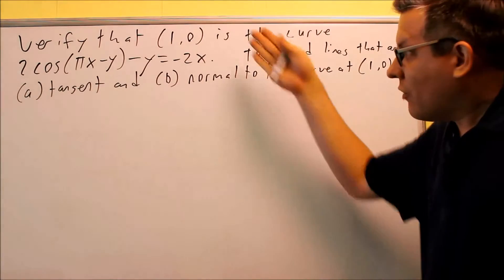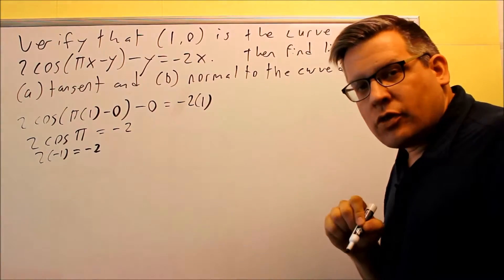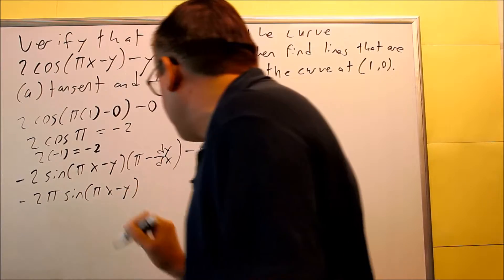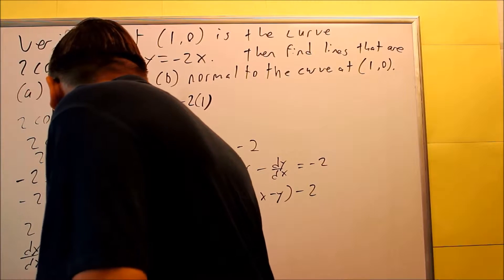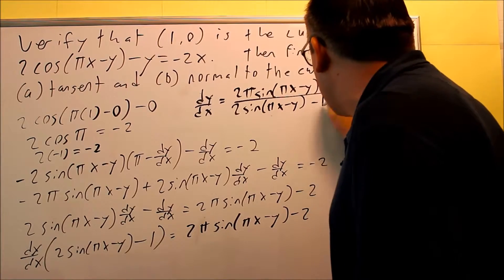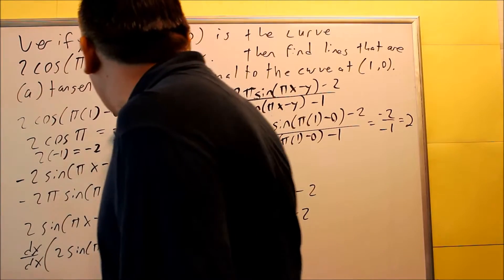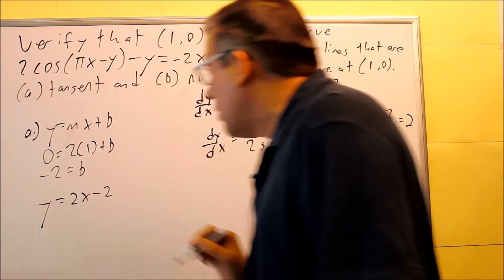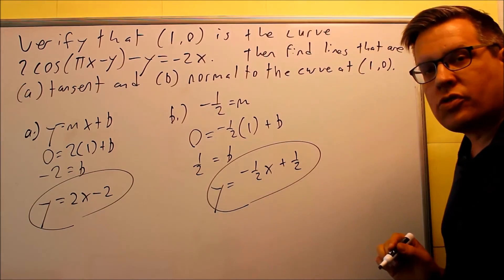Implicit Differentiation: Finding Lines That are Tangent and Normal at a Point